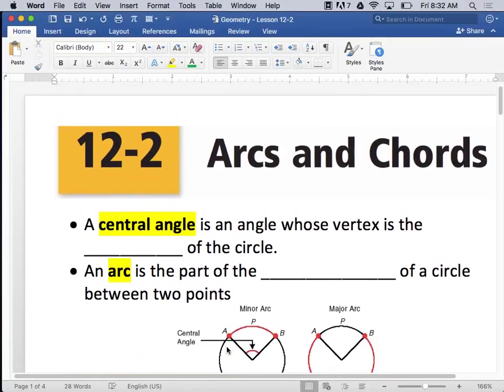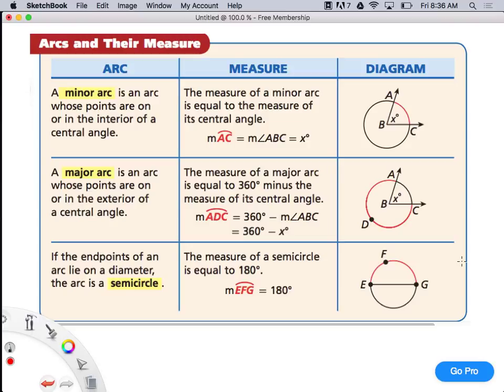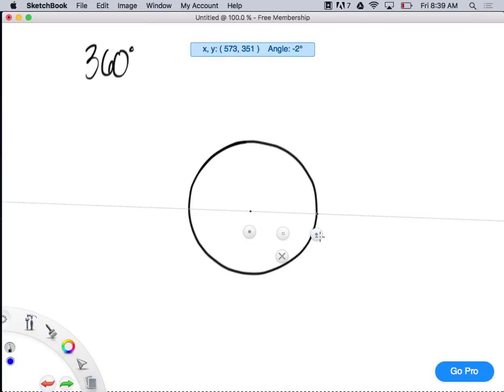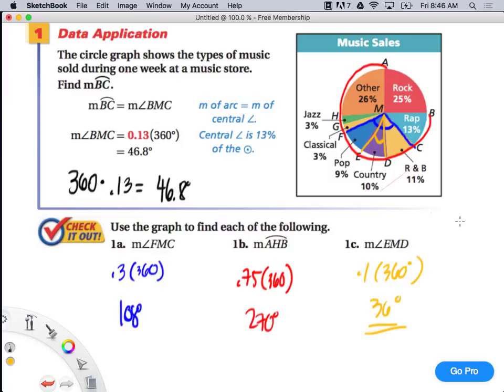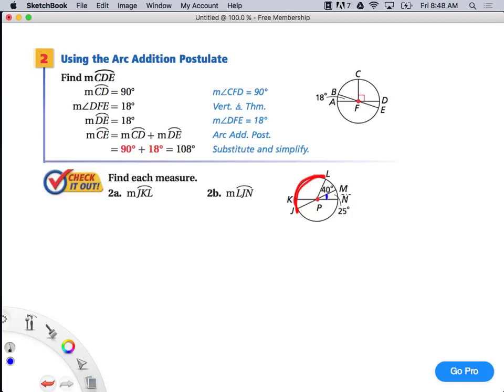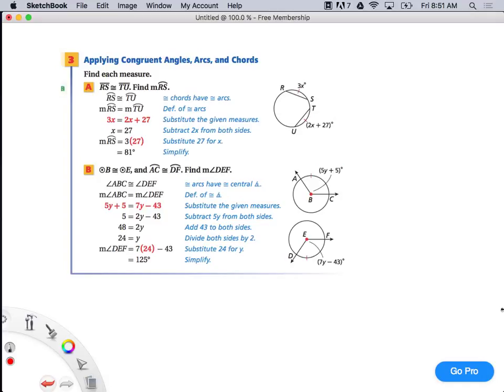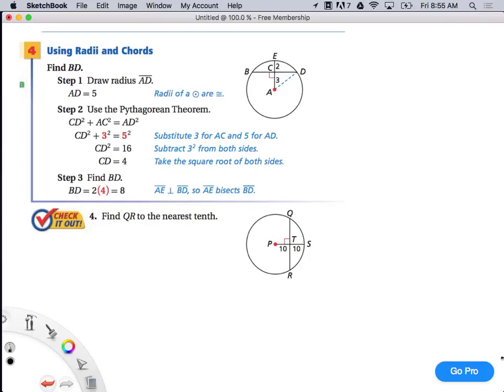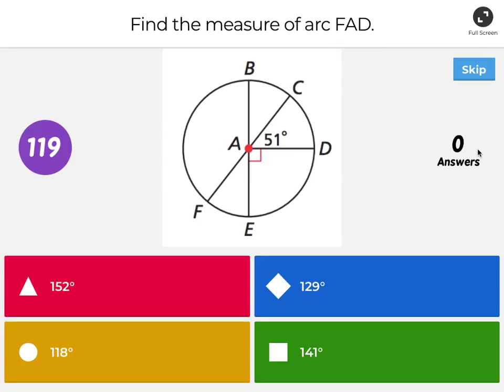Geometry - Lesson 12.2